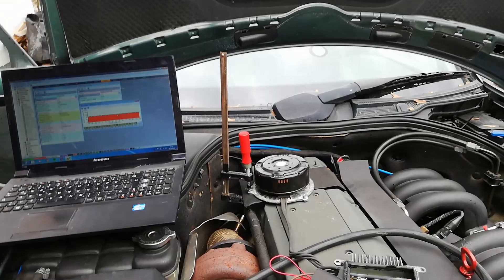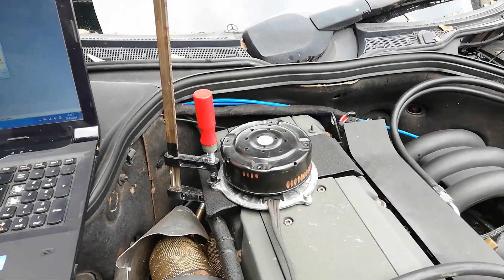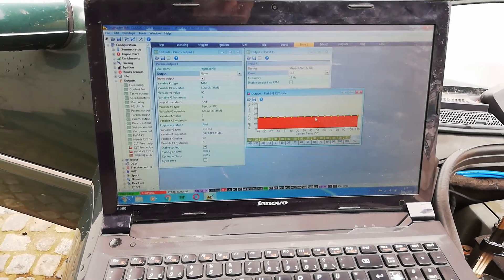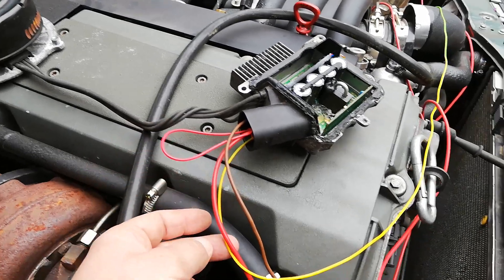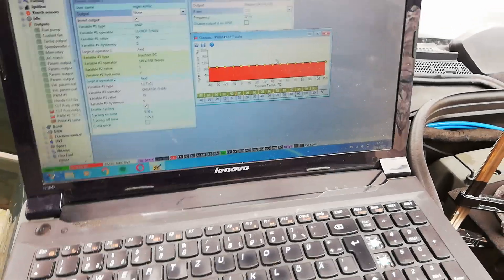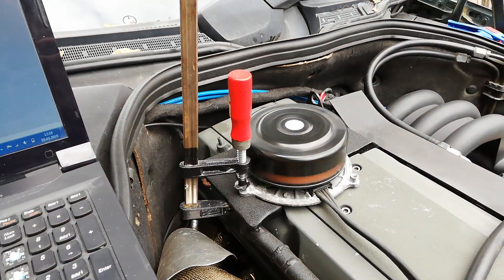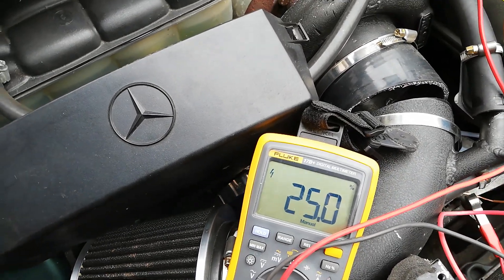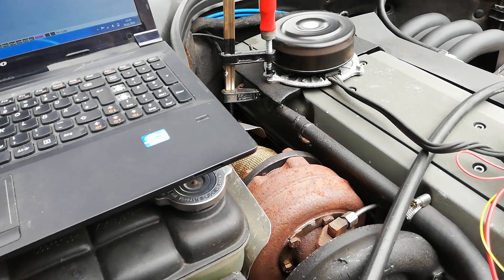M104 Turbo/ Mercedes BLDC Fan Motor controlled by Ecumaster EMU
Small test of the BLDC Controller
Temic 400W/600W Radiator fan motor from W203 with variable speed control.